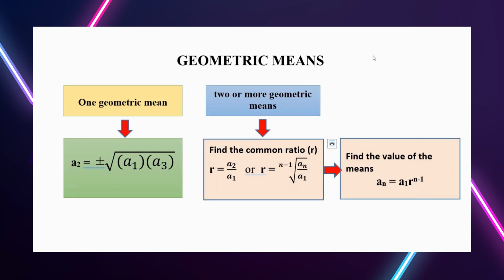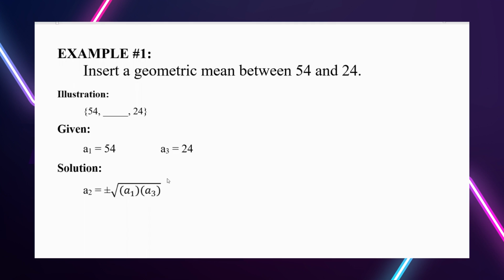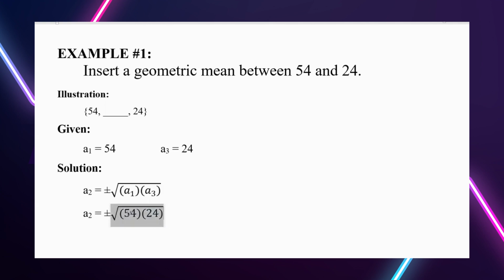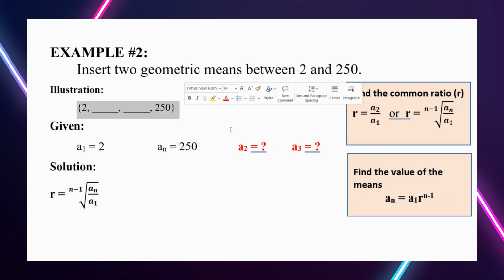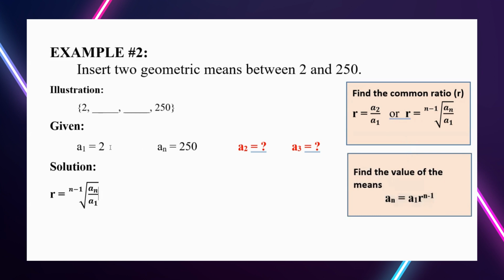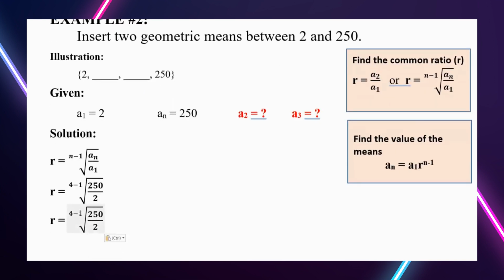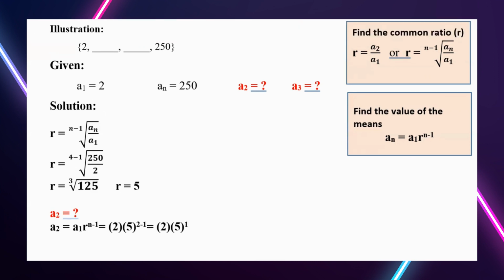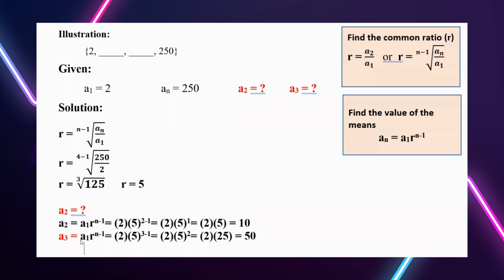Geometric Means | Tagalog-English Tutorial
The objectives of this lesson (Geometric Means) are the following: define geometric means; illustrate geometric means; and solving the geometric means using the geometric formula.

At the end of the discussion, don't forget to answer the practice test and the answer will be posted in the comment box section after the actual teaching.